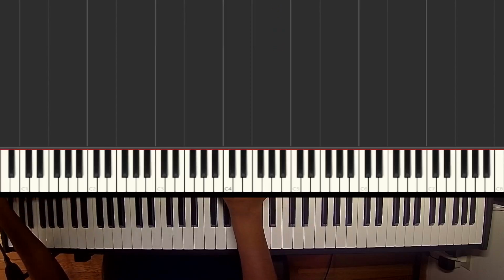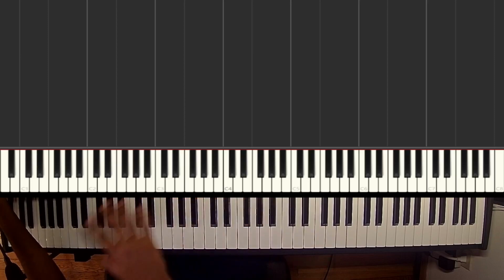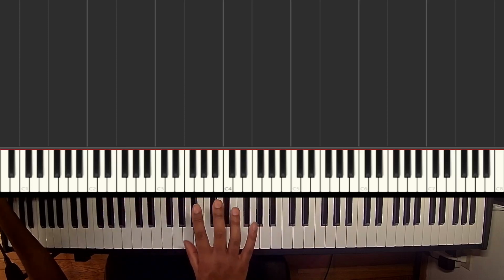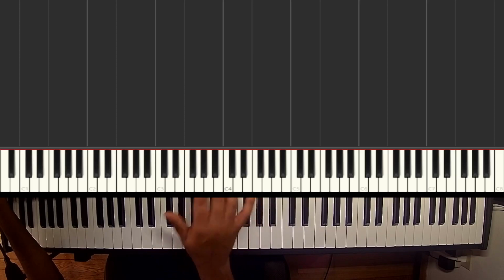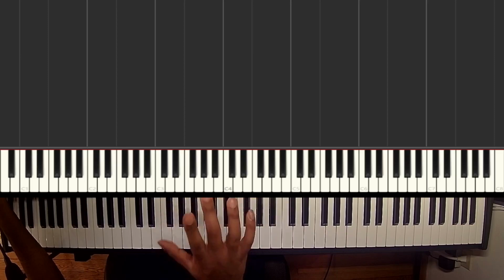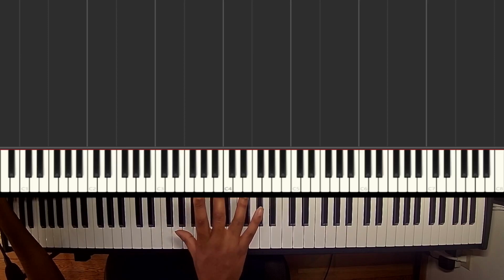Piano Exerxize: 2-5 voicings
Just documenting a bit of piano training. I want to build muscle memory of a specific voicing for 2-5 chord progression. Eventually I will be comfortable executing these voicings when comping and soloing. Made this quick video so I won't forget and can use this as a reference when checking my progress.